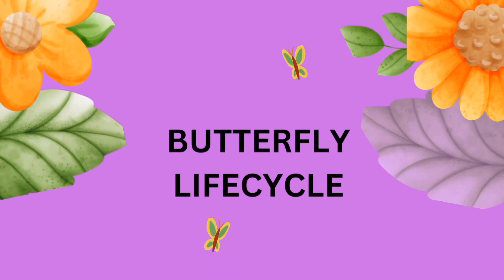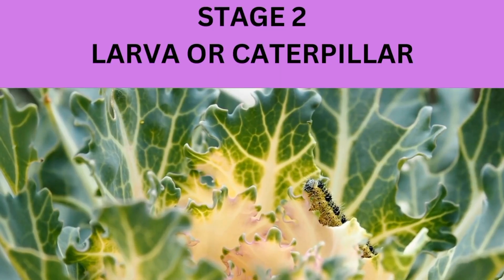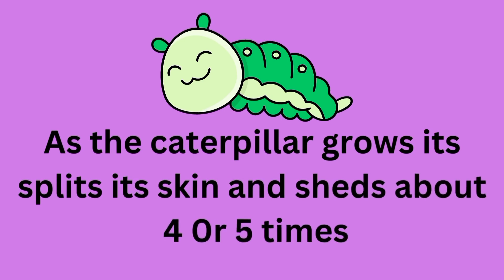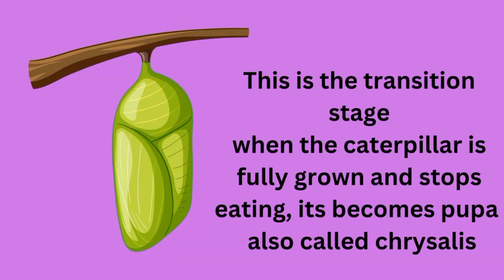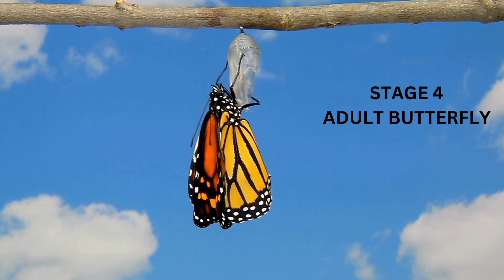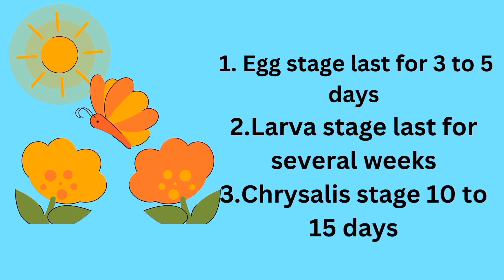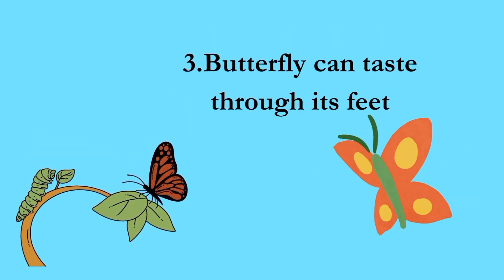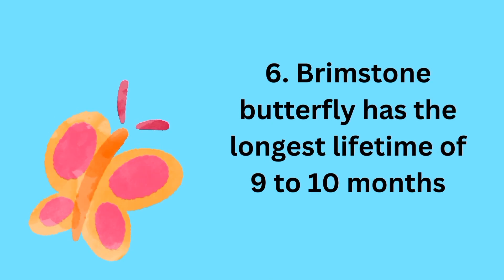Life Cycle of Butterflies | Educational videos for Kids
This is educational video for kids, in this video you can learn life cycle of butterfly in easy way.